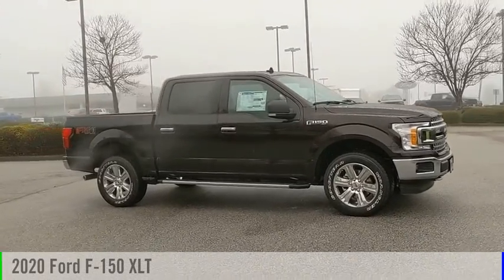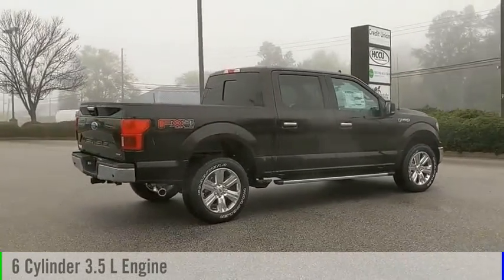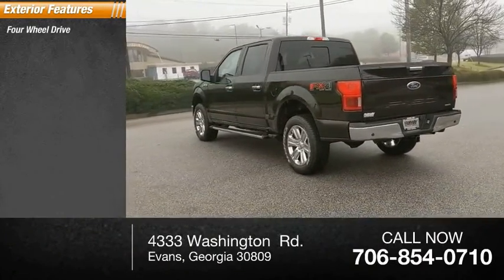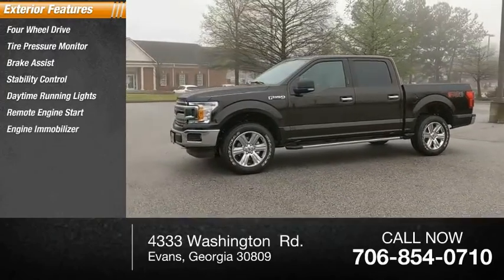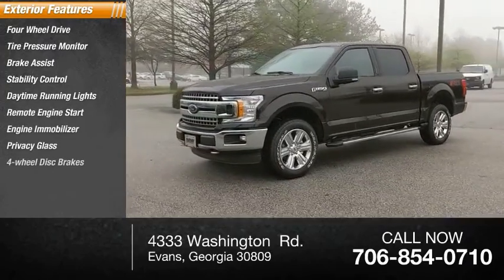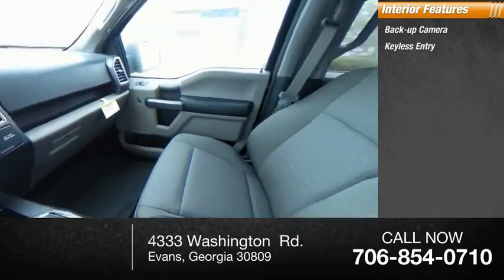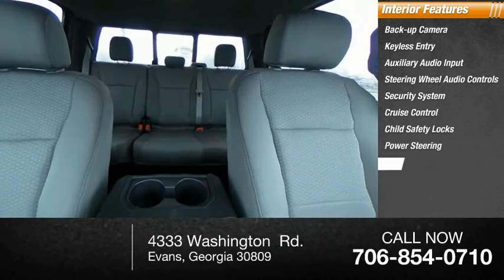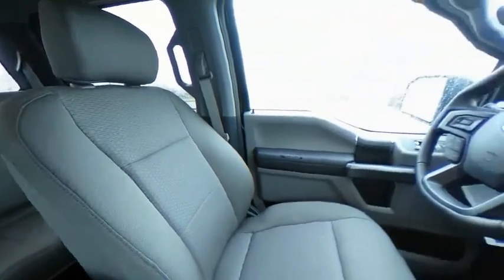2020 Ford F-150 D93824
2020 Ford F-150 XLT

Fairway Ford
4333 Washington  Rd.

NOTITLE